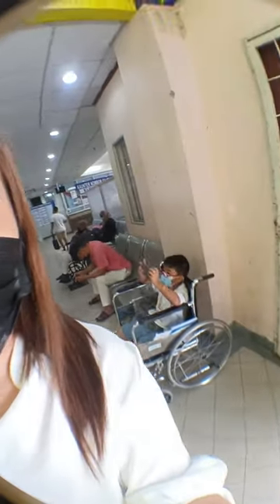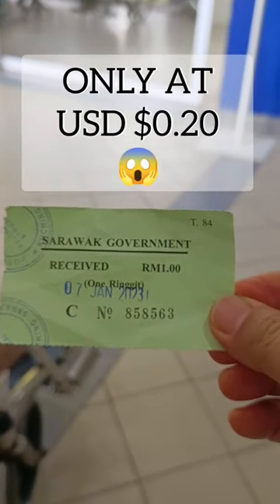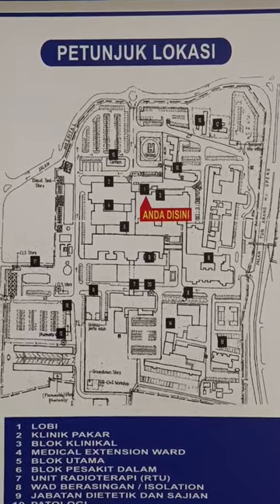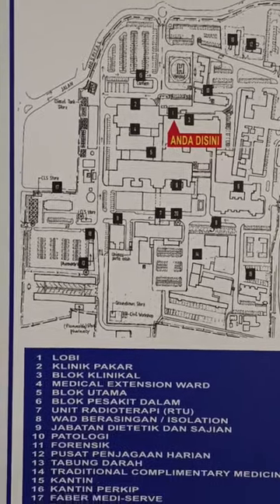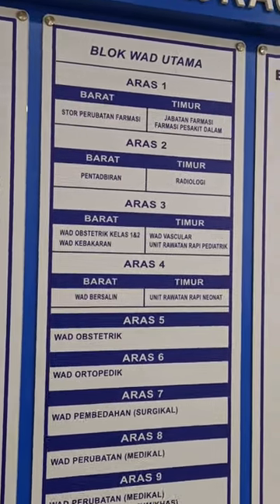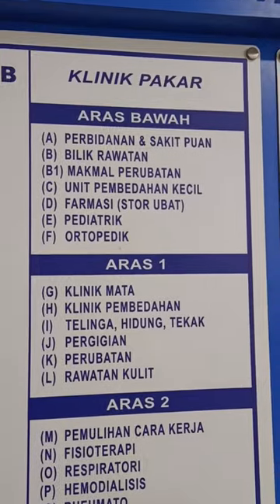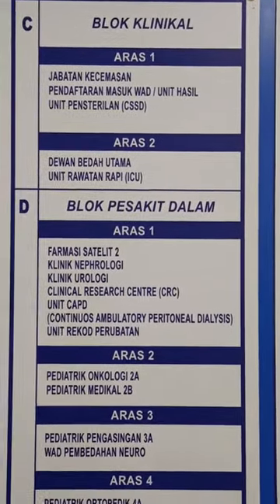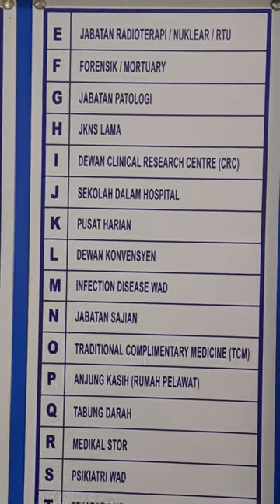😱Cheapest Doctor Fee EVER @USD$0.20 👍at Kuching's Public Hospital (Sarawak General Hospital)